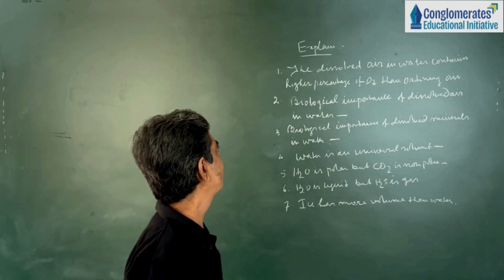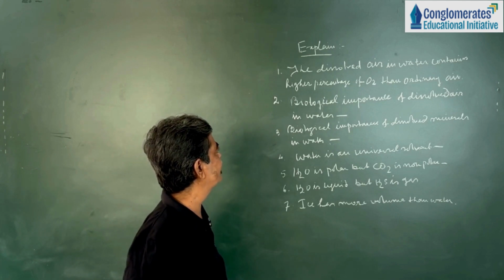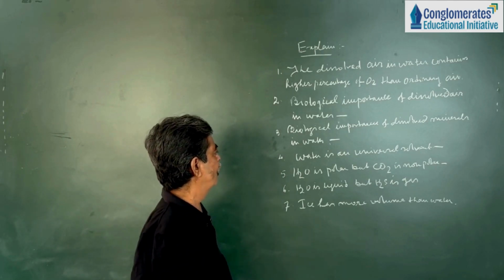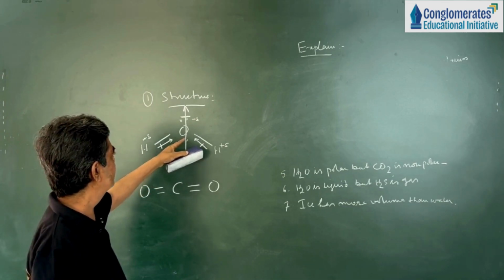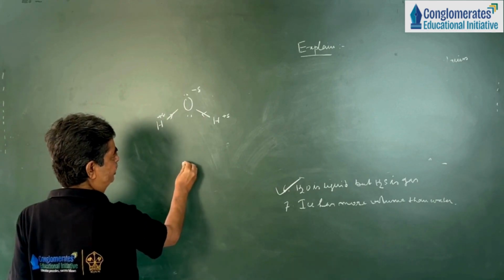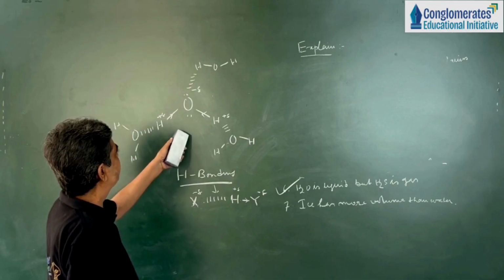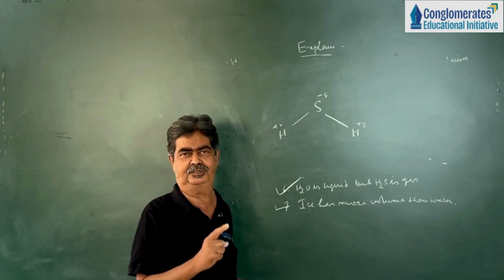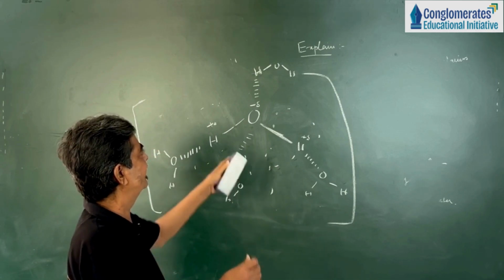Chemistry - WATER - Lecture 5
Subject: Chemistry
Topic: WATER (Lecture 5)
Teacher: Sekhar Chandra Pal

From Conglomerates Educational Initiative, we proudly announce the launch of Value Addition & Supplementary Educational Tutorials aimed at holistic academic development beyond regular school lessons.

✨ SPECIAL FEATURES:
🔍 Mock Tests for Assessment
🧑‍🏫 Small Batches for personalized attention
📊 Progress Tracking & Parental Updates
🎯 Goal-Oriented Coaching for exam success